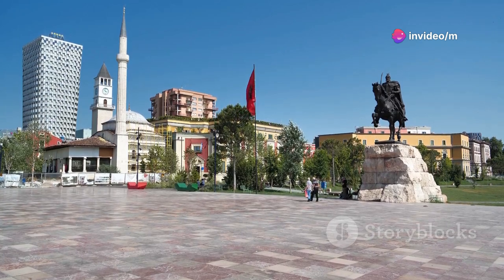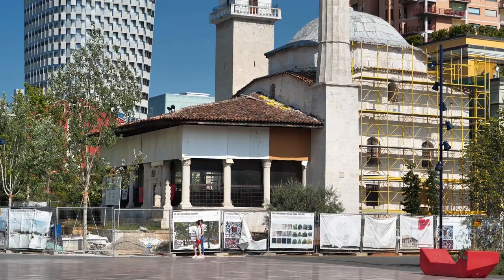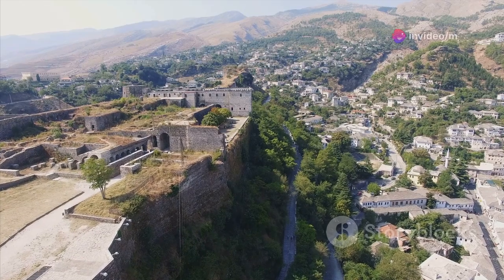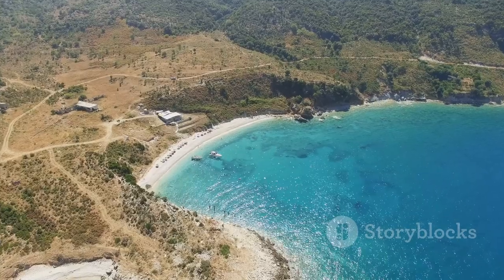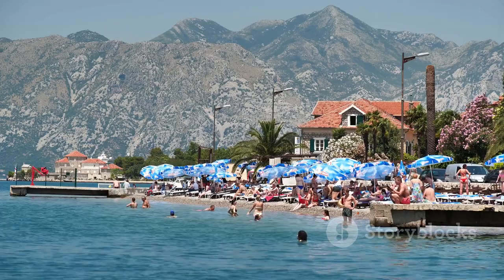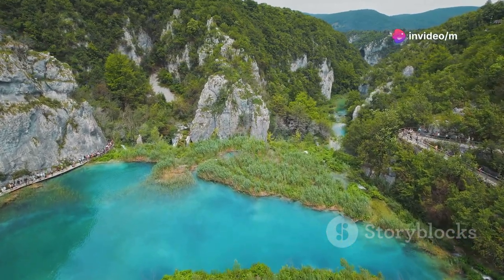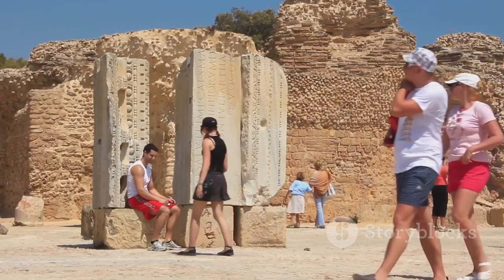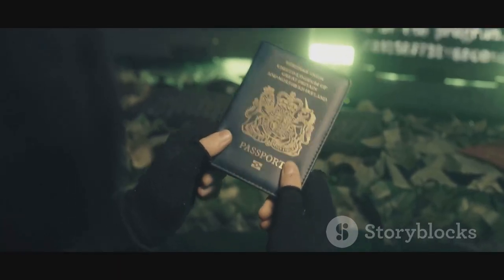Episode 75 | Discover Albania_ Top Places to Visit!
Discover the hidden gem of Europe with our ultimate guide to Albania! 🌍 From Tirana's bustling streets to the ancient charm of Berat and Gjirokastër, we explore the heart of Albania's rich history and vibrant culture. Dive into the crystal-clear waters of the Albanian Riviera, marvel at the natural wonder of the Blue Eye, and step back in time at the UNESCO World Heritage site of Butrint. Ready to be enchanted? Share your travel plans and experiences in Albania in the comments below!

OUTLINE:
00:00:00 Discover Albania: Top Places to Visit!
Recorded by Hean Matt-1M's Studio